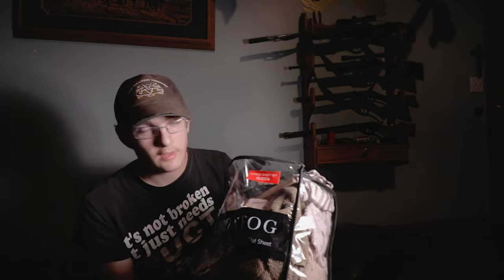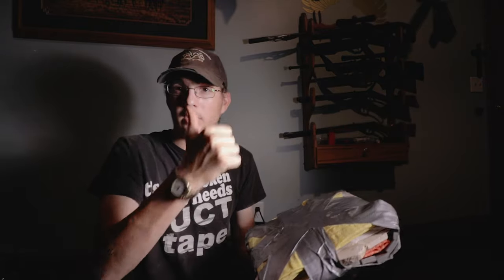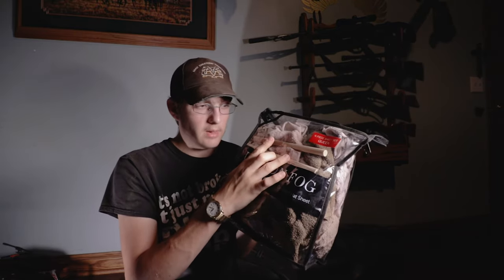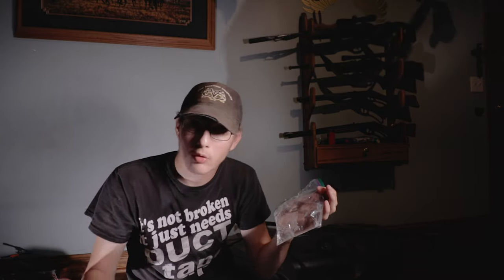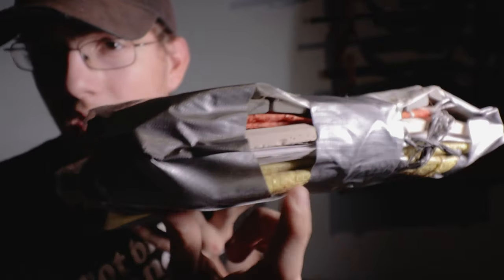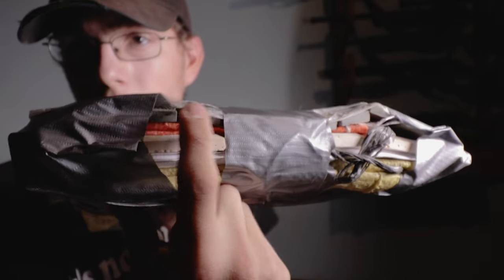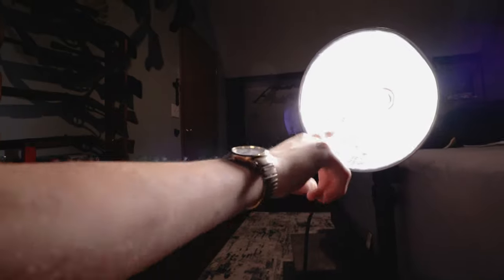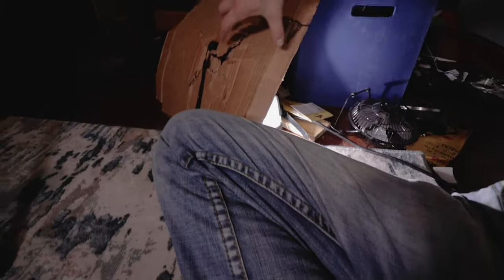How My Mk iii Body Armor is Made